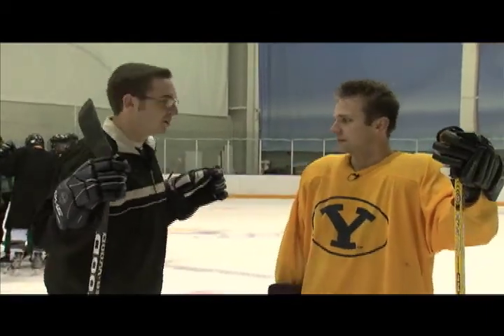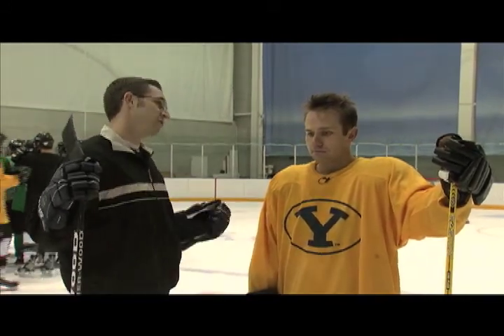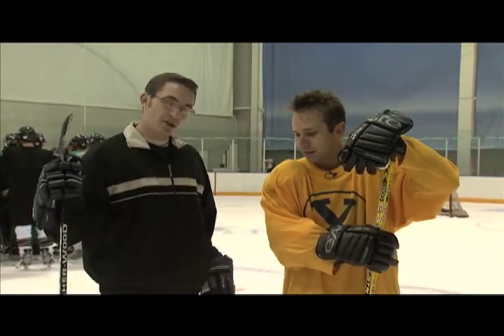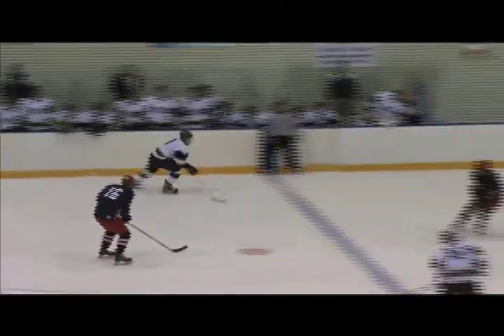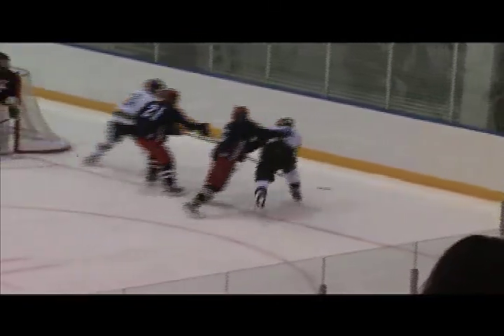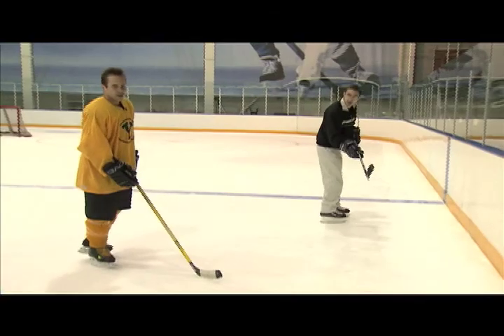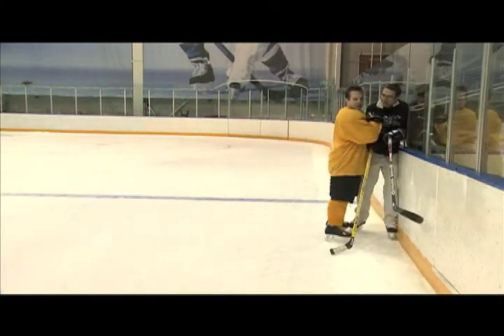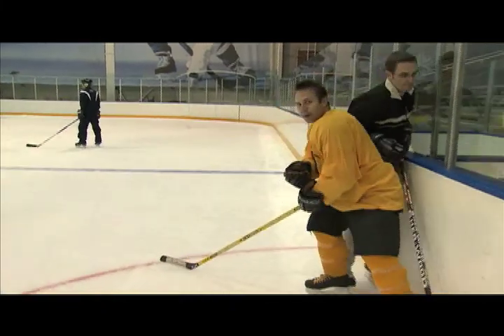BYU Hockey Jeremy Weiss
Keros Lowder works out with Jeremy Weiss.